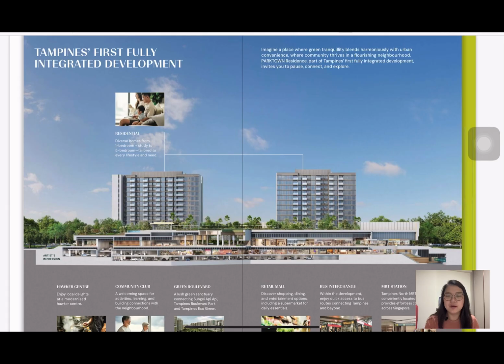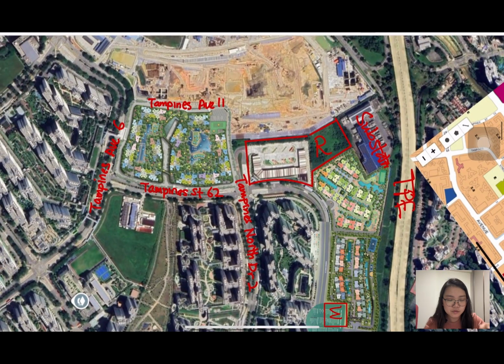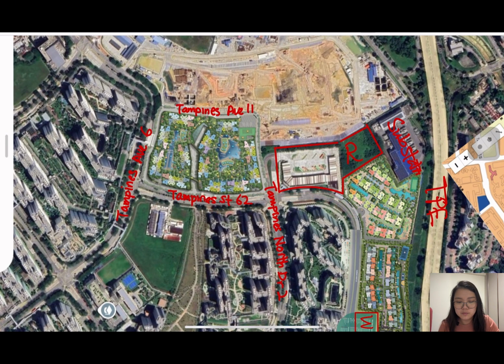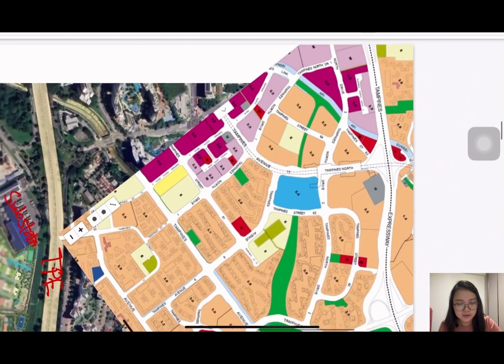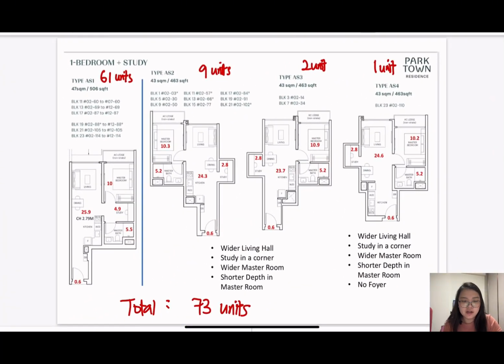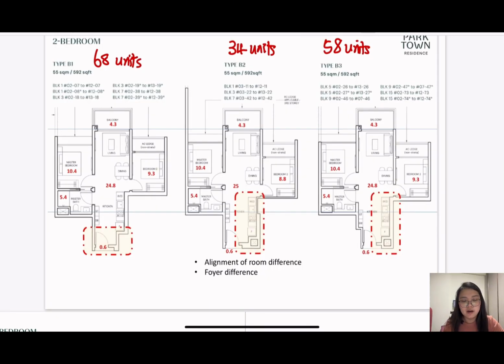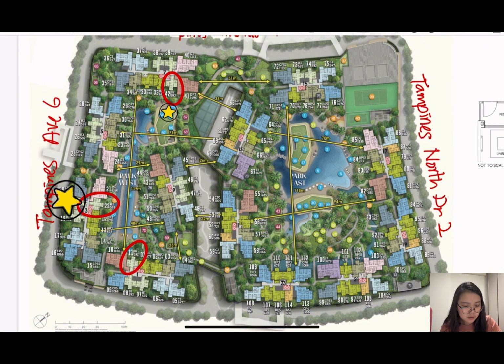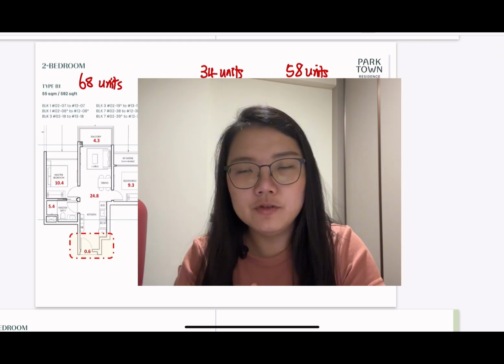Parktown Residence Review | Floor Plan Analysis | 1 & 2 bedroom | 8938 7686 visit showflat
📣 𝐏𝐀𝐑𝐊𝐓𝐎𝐖𝐍 𝐑𝐄𝐒𝐈𝐃𝐄𝐍𝐂𝐄 𝐏𝐑𝐄𝐕𝐈𝐄𝐖 𝐨𝐧 𝟕𝐅𝐞𝐛 𝟐𝟎𝟐𝟓! 📣
✨Mega fully integrated GFA-Harmonized project
✨Connected to Tampines North MRT, Bus Interchange, Hawker Center, Community Centre
✨ A fully integrated development featuring a transport hub
✨ Unparalleled convenience and top-notch amenities
✨ 1,193 units available, from 1+Study to 5-bedroom layouts
✨ Located in a vibrant new town surrounded by upcoming transformation & BTO flats
Don’t miss out on this highly anticipated 2025 launch❗️❗️

𝐏𝐮𝐛𝐥𝐢𝐜 𝐏𝐫𝐞𝐯𝐢𝐞𝐰: 𝟕 𝐅𝐞𝐛, 𝐅𝐫𝐢 𝟐𝐩𝐦 𝐭𝐢𝐥𝐥 𝟏𝟕 𝐅𝐞𝐛 𝟐𝟎𝟐𝟓
𝐂𝐡𝐞𝐪𝐮𝐞 𝐒𝐮𝐛𝐦𝐢𝐬𝐬𝐢𝐨𝐧 𝐂𝐮𝐭 𝐎𝐟𝐟: 𝟏𝟖 𝐅𝐞𝐛, 𝟕𝐩𝐦
𝐏𝐮𝐛𝐥𝐢𝐜 𝐁𝐨𝐨𝐤𝐢𝐧𝐠: 𝟐𝟐 𝐅𝐞𝐛, 𝐒𝐚𝐭

𝗠𝗲𝗶 𝗙𝗼𝗼𝗻𝗴
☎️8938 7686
CEA Reg No: R063413E

chapter:
00:00 Overview of the Parktown Residence location map
00:49 Site Plan
04:35 Surrounding land plot & buildings
10:56 Bus accessibility (*correction: bus interchange, not bus stop)
11:53 Floor Plan 1+study & 2 Bedroom (2b1b)
14:33 Review on 2 bedroom
21:19 Stay tune...